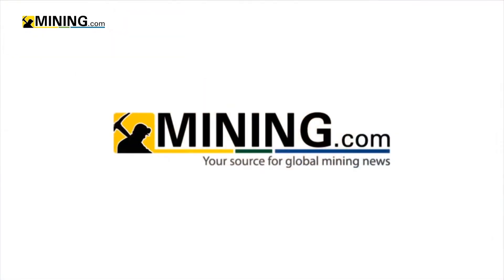Interview with American Vanadium Executive Chairman Ron MacDonald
American Vanadium is developing the only US-based vanadium mine. This little known element is key to storing energy from renewable power sources.